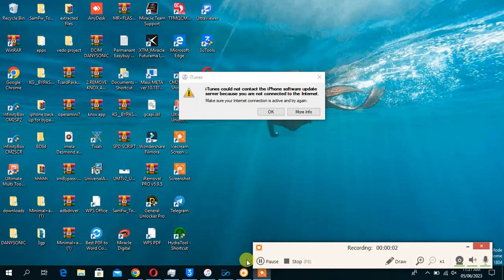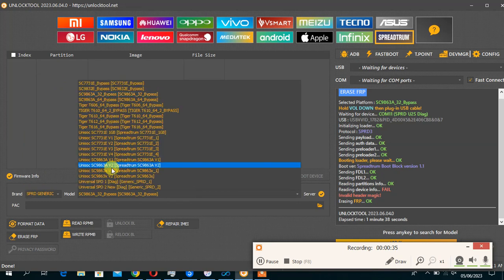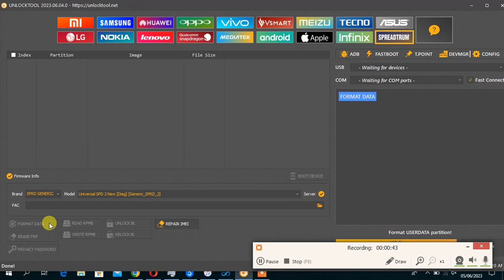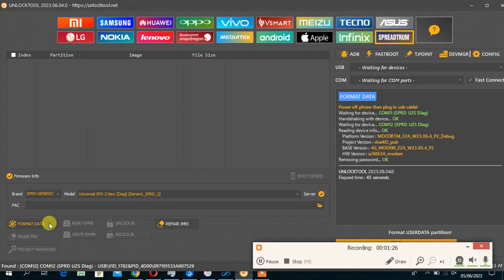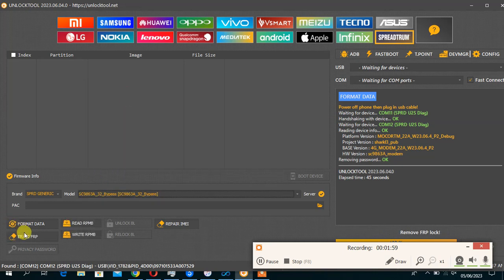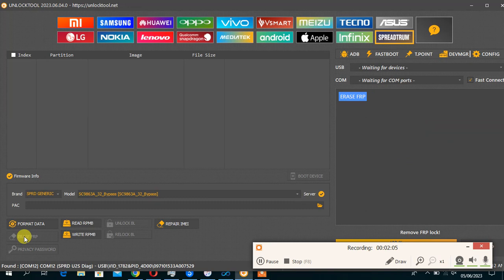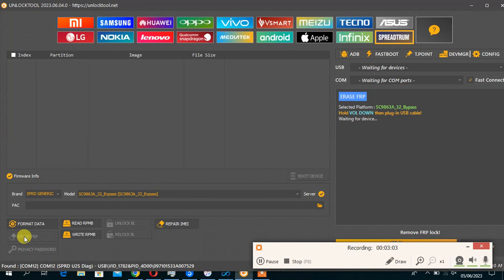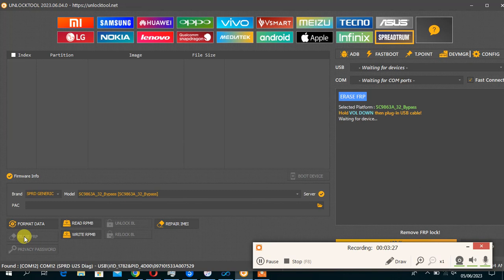TECNO BF6 FRP REMOVE BY UNLOCKJTOOL DANYSONIC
*Thank you for contacting Danysonic telecoms customer service, Tell us how we can help you*

*🔥Our Remote Unlock Service*👇
✅ iCloud Bypass ON
✅ iCloud Remove ON
✅ OPPO UNLOCK ON
✅ NOKIA FRP + PIN ON 🔥
✅ SAMSUNG WW FRP ON 🔥
✅ SAMSUNG Unlock ON
✅ XIAOMI MI Account ON
✅ HUAWEI ID UNLOCK ON 🔥
✅ HUAWEI FRP Unlock ON 🔥
✅SAMSUNG Demo Remove/Repire
✅ *All Samsung network unlock*